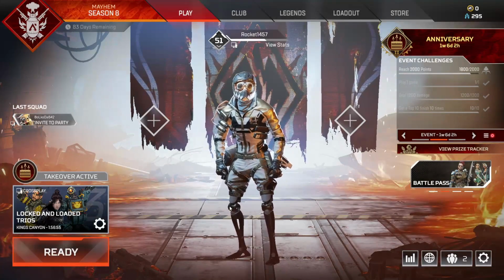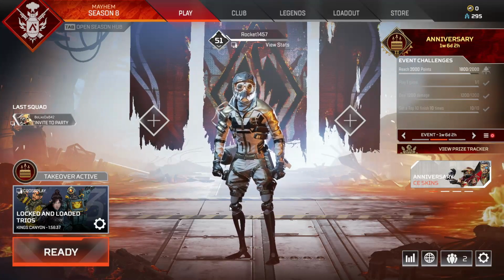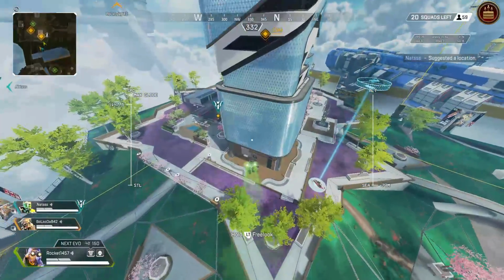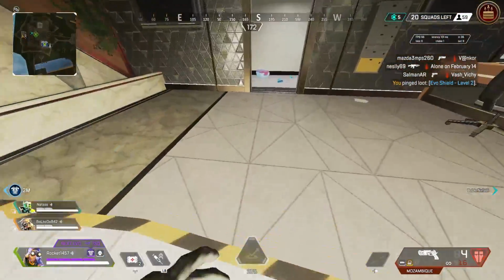The New Mode Should Be Permanent! - Apex Legends Locked And Loaded LTM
In this video I play the new Locked and Loaded LTM where you spawn with a Mozambique and common loadout!